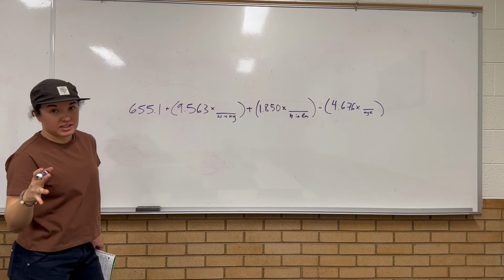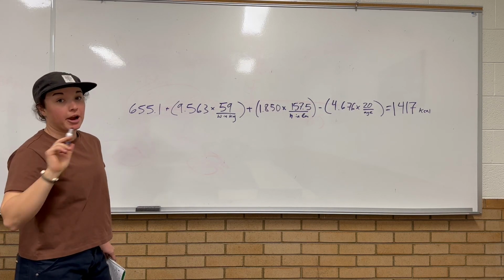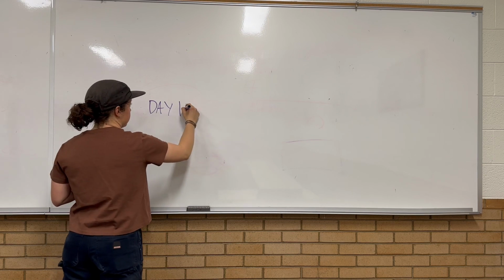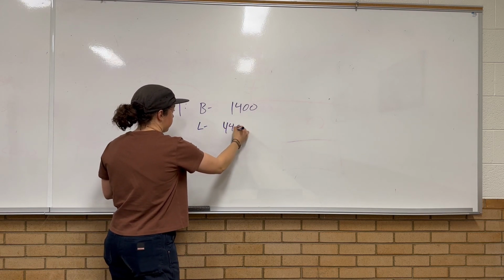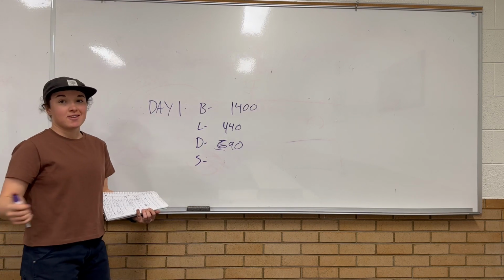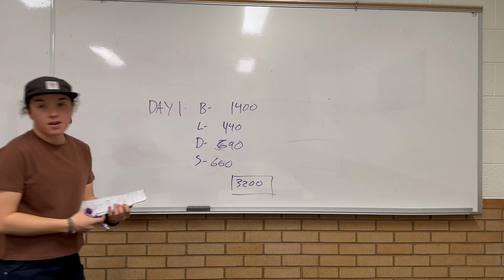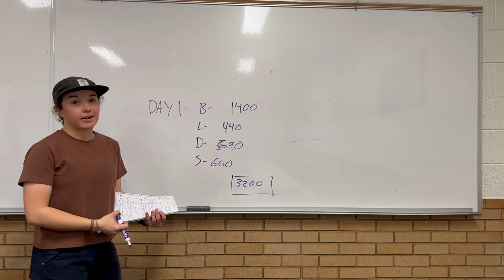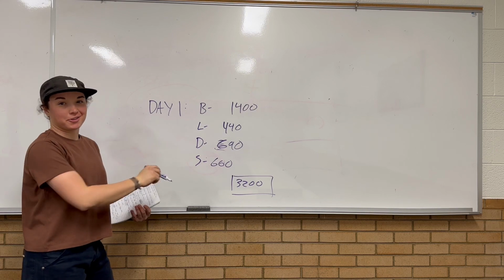Nutrition for Backcountry Travel By Gwen S.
Gwen S. Teaches us about nutrition and how to plan out your next backcountry adventure food wise.